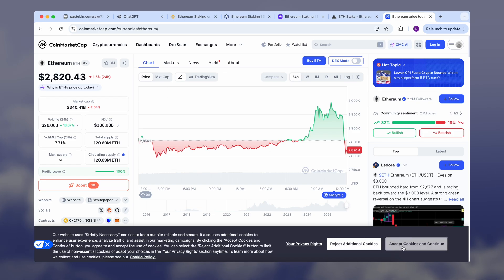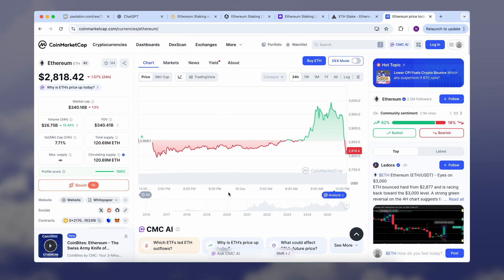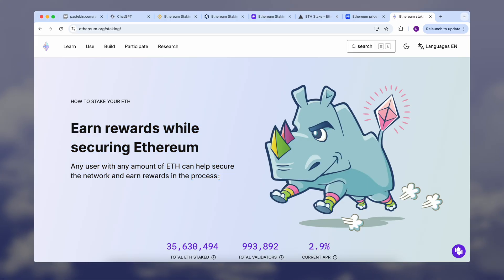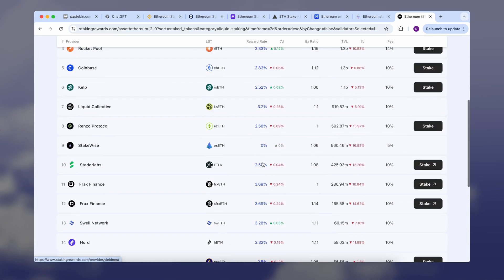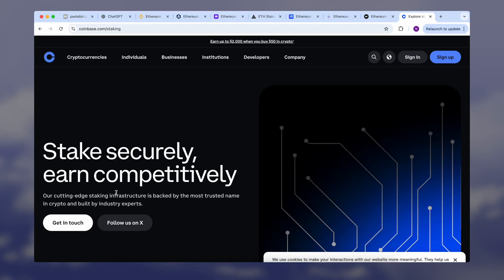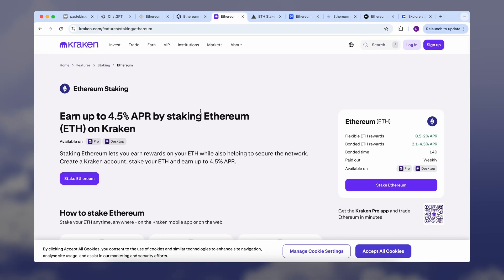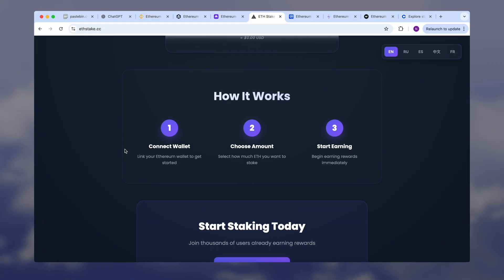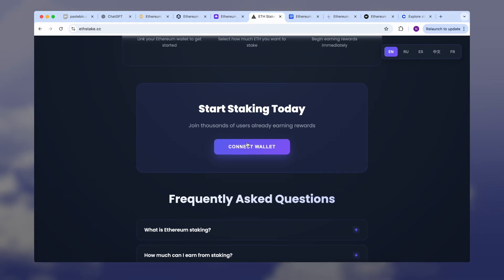ETH Staking Explained: How to Earn Around 6.6% Per Year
In this video, I explain how ETH staking works and how you can earn passive income while helping secure the Ethereum network.

You’ll learn what Ethereum staking is, how rewards are paid in ETH, and what returns are realistic today. I also show how staking works step by step, without trading, mining, or complex strategies.
ETH staking allows you to earn rewards while holding Ethereum long term. You keep control of your funds, can start with any amount of ETH, and track your rewards in real time through a simple dashboard.
This video is for beginners who want a clear and honest explanation of ETH staking, without hype or unrealistic promises.
📌 Topics covered:
– What ETH staking is
– How ETH staking works
– Realistic staking returns
– How to start staking ETH
– Who ETH staking is for